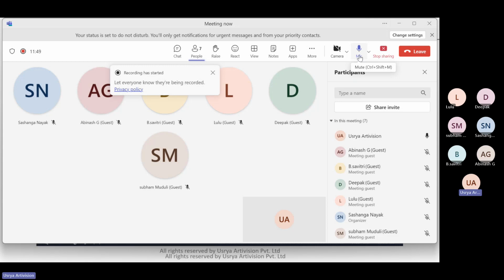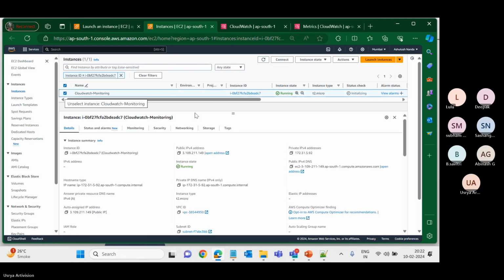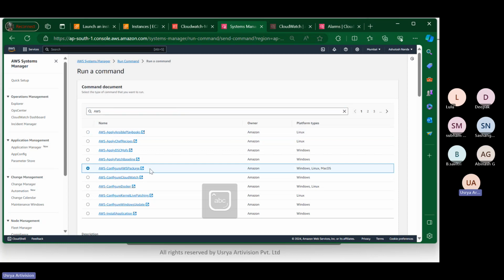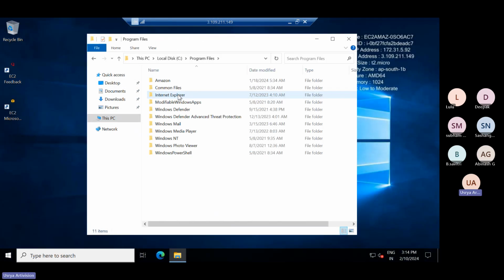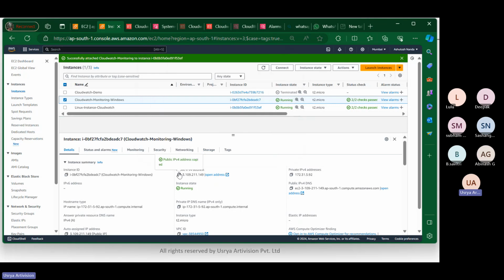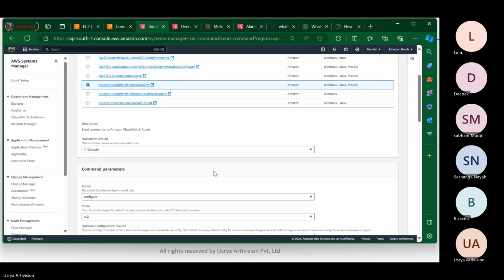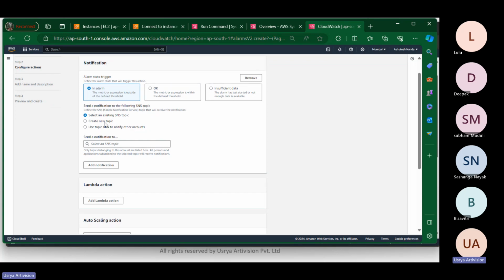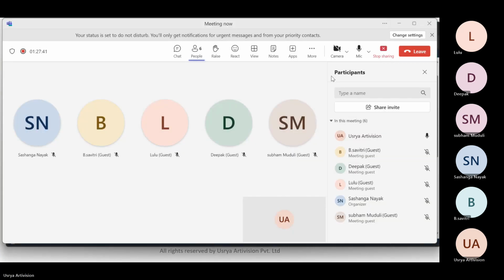AWS Cloud watch and Cloud trail Monitoring hands on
AWS Cloud watch and Cloud trail Monitoring hands on, AWS Cloud, Real Time Project on AWS Cloud watch, Real Time Project on AWS Cloud trail.

With in 24 hours we will get back to you.